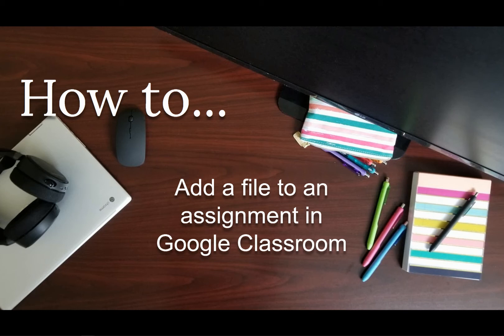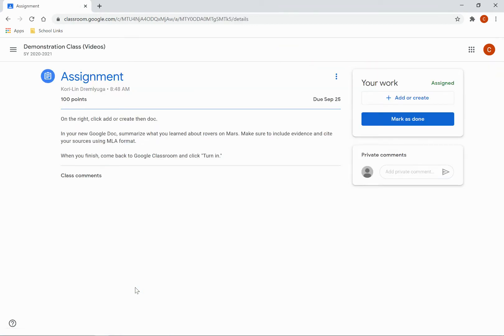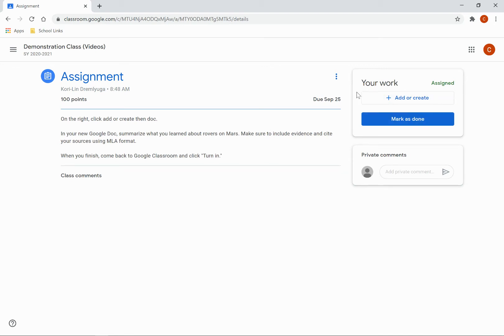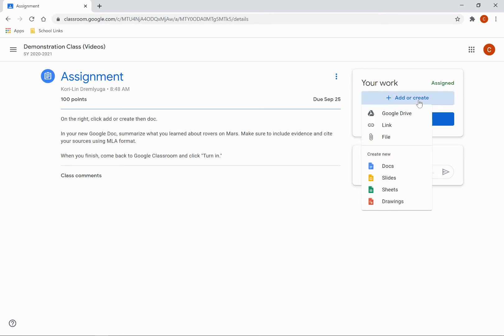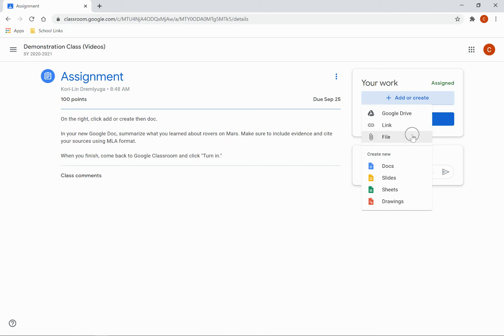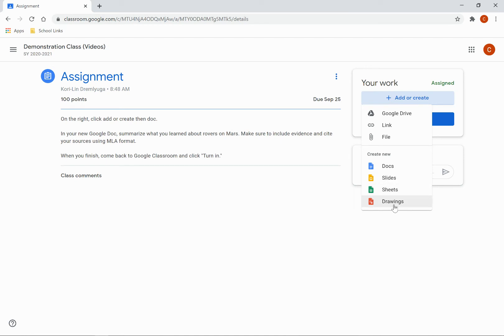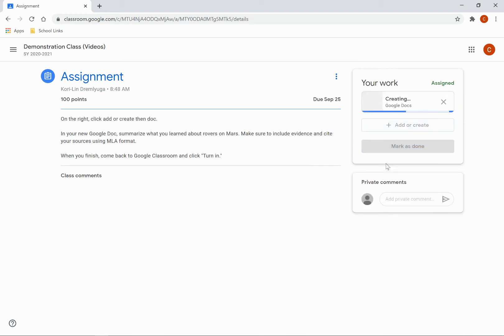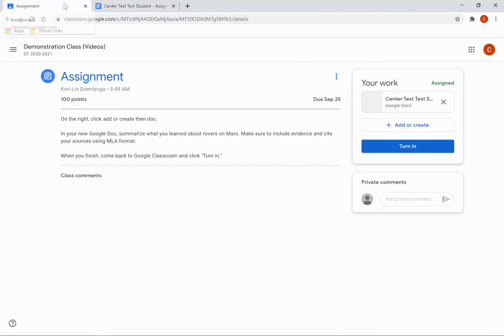GOOGLE CLASSROOM: Adding a File to an Assignment